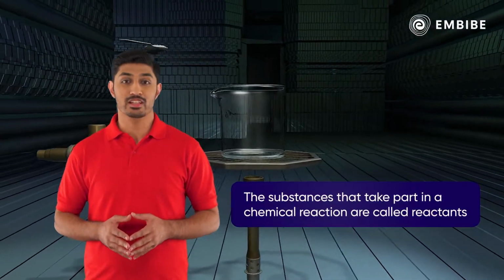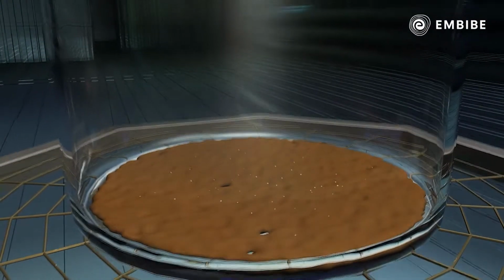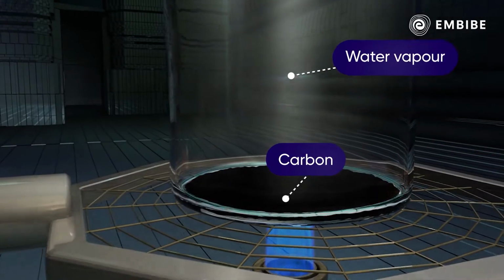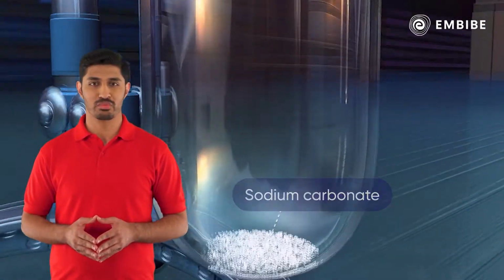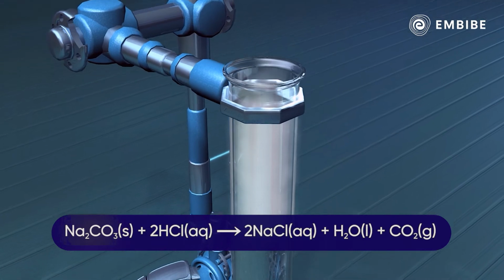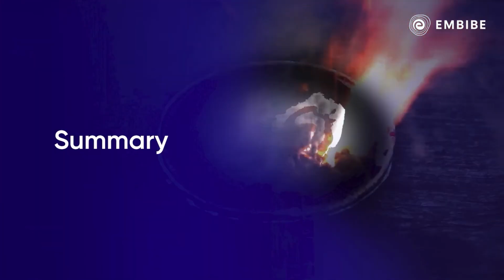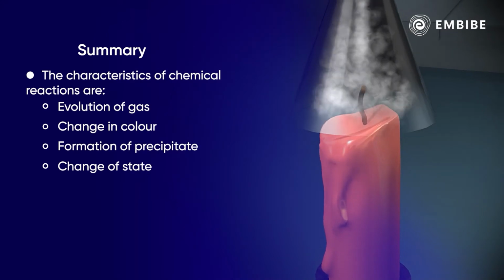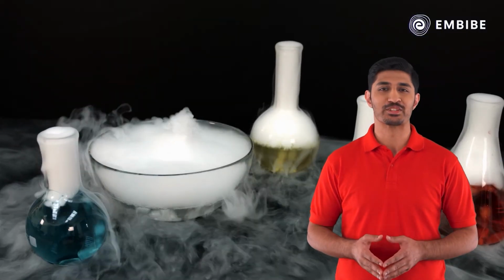Chemical Changes And Equations | Chemistry | CBSE Class 9&10 | Embibe: Achieve CBSE Class 9&10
Embibe brings you a video lecture on Chemistry.

Watch this video to learn Chemical reactions And equations.

In this lecture, we will study Chemical Changes And Equations for CBSE class 9&10 preparations.